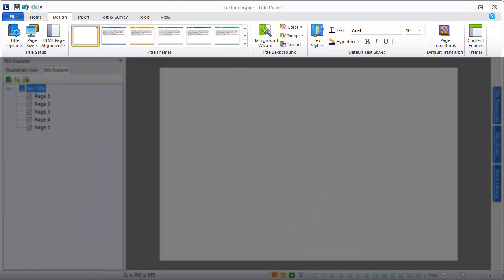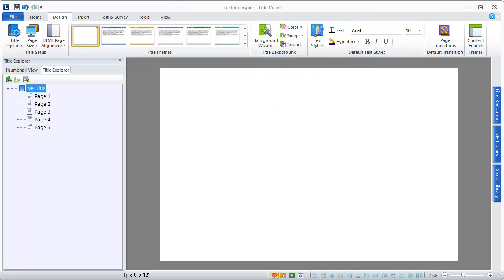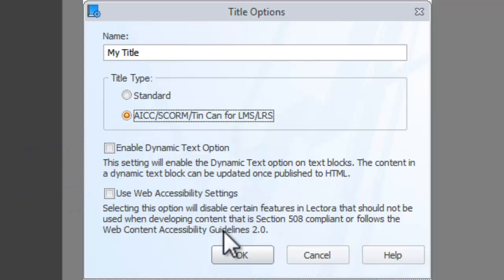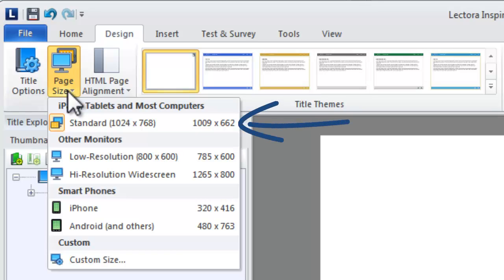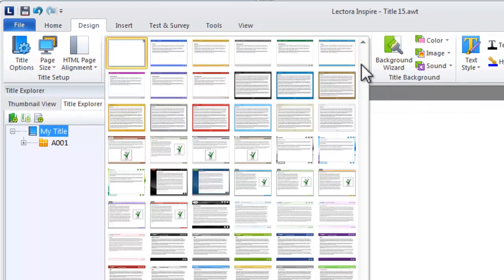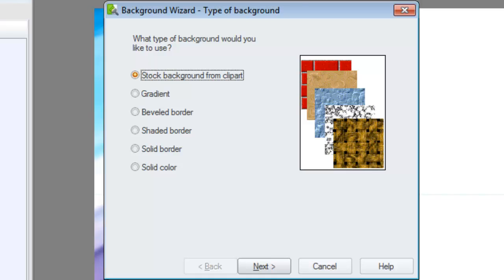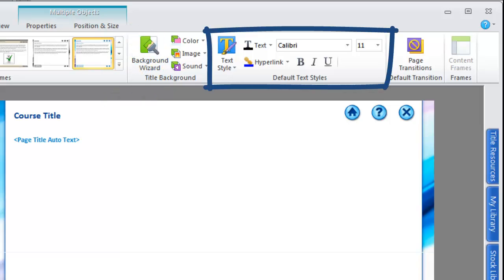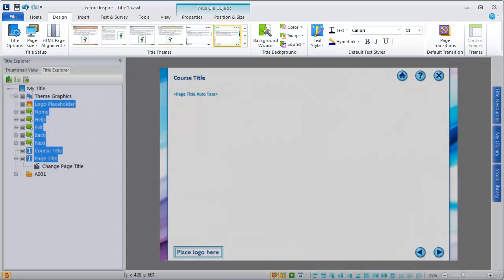Using the Design Ribbon in Lectora V11 e-Learning Software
Learn how the Design Ribbon in Lectora V11 e-Learning software can help you jump-start e-Learning course creation in just a few simple steps.